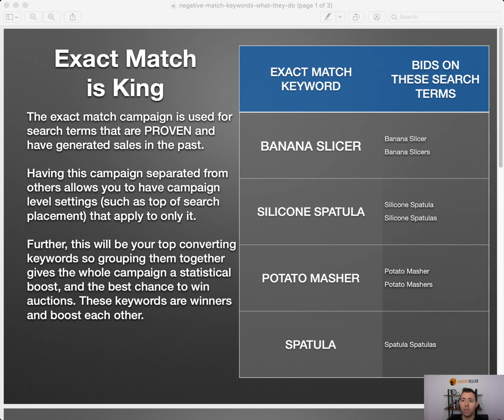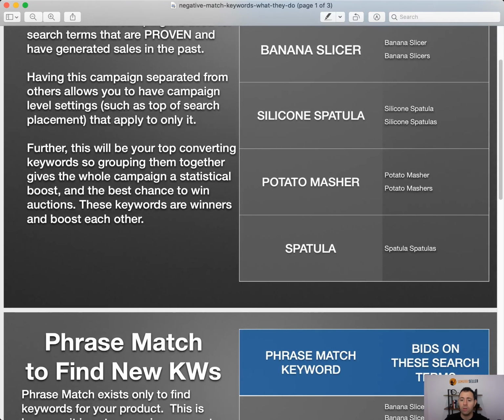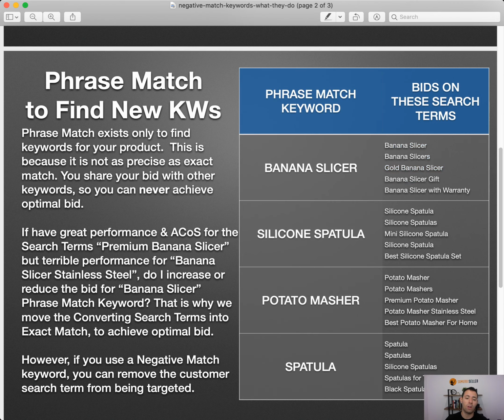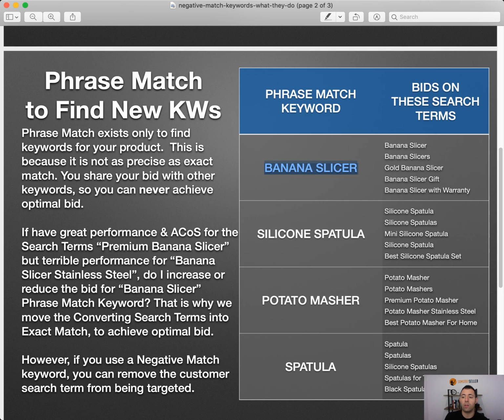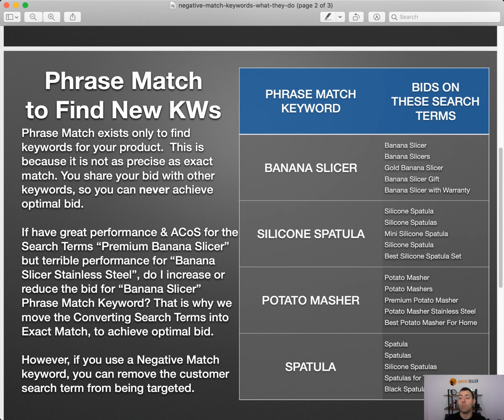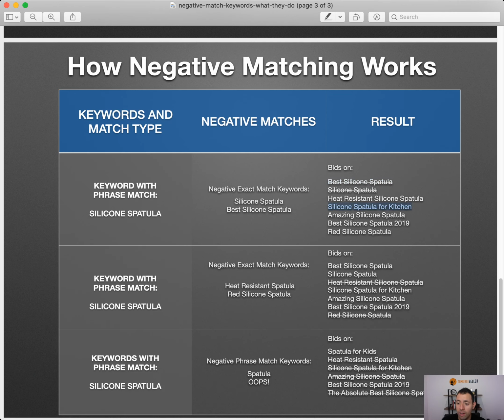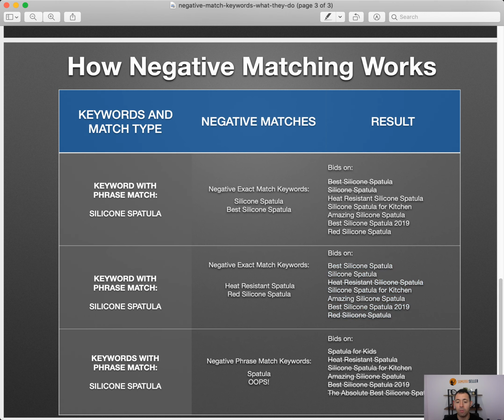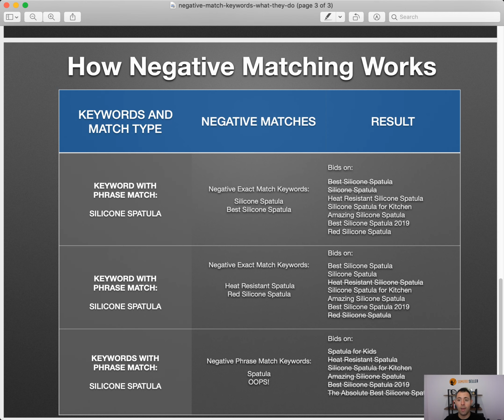Intro to Search Terms and Negative Match Targeting: Samurai Seller Power PPC Course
What is the difference between search terms and keywords, and how do you use Negative Match keywords to precisely target on Amazon?

This is the end of Module 4 of the Samurai Seller PPC Power User course.